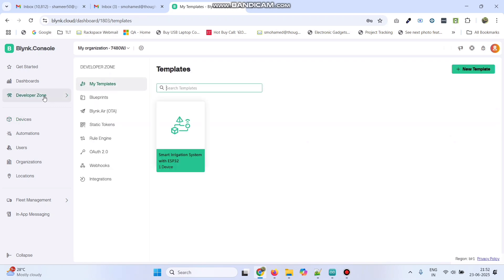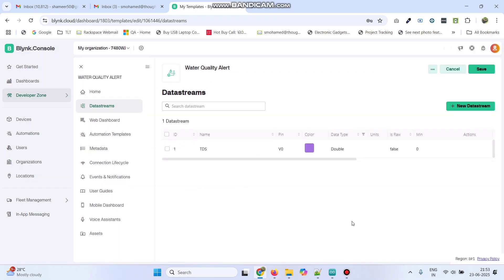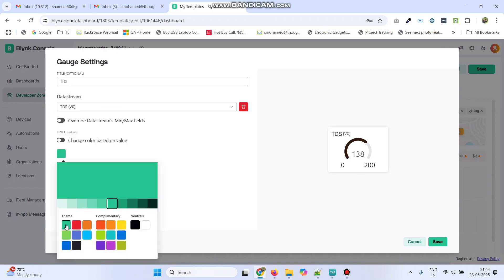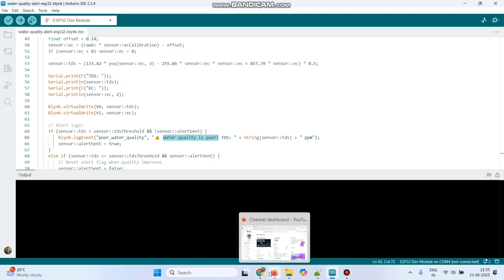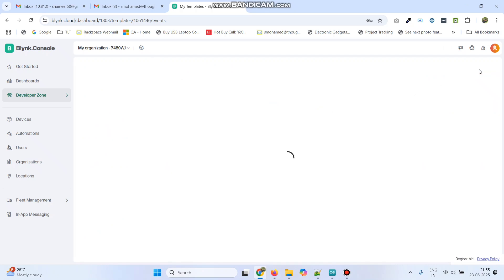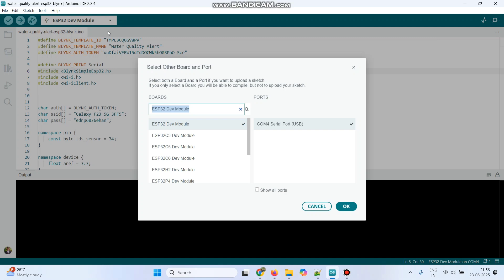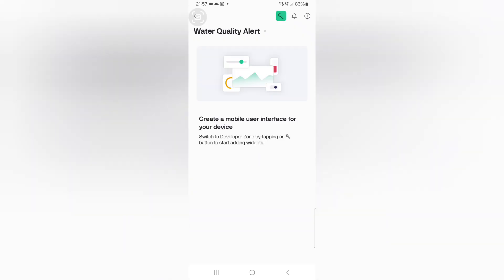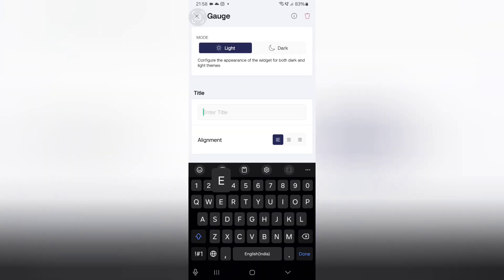Water Quality Alert System with TDS Sensor & ESP32 Get Real-Time Alerts on Blynk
Ensure safe water anytime, anywhere! 💧 In this project, you’ll learn how to monitor water quality using a TDS sensor, ESP32, and Blynk IoT platform. Get real-time alerts directly on your mobile when the water quality drops below safe levels.

This project is perfect for home, agriculture, and industrial applications where water purity is essential.

🚀 In this video, you’ll discover:
✅ How to connect TDS Sensor with ESP32
✅ How to measure water quality (TDS)
✅ How to send real-time alerts using Blynk
✅ How to build a complete IoT water quality alert system

📢 𝐋𝐞𝐭’𝐬 𝐂𝐨𝐧𝐧𝐞𝐜𝐭!

📱 Stay ahead with smart water monitoring!